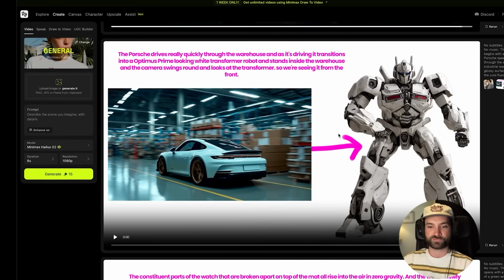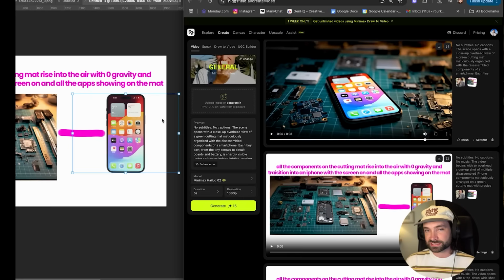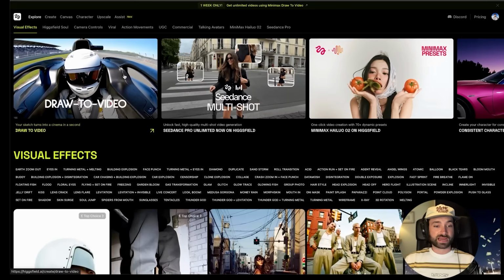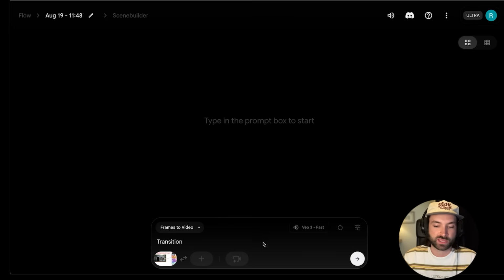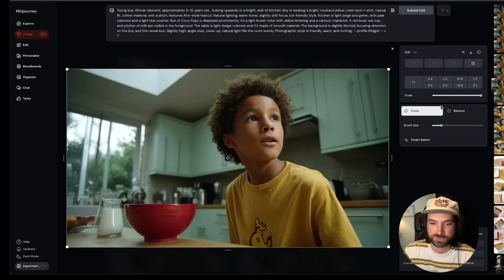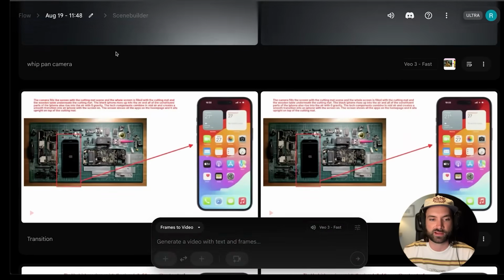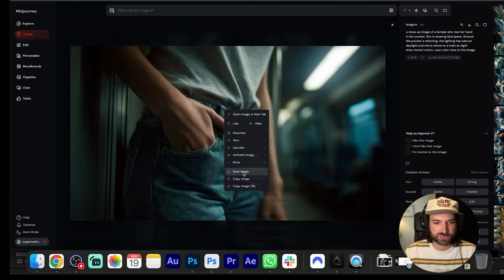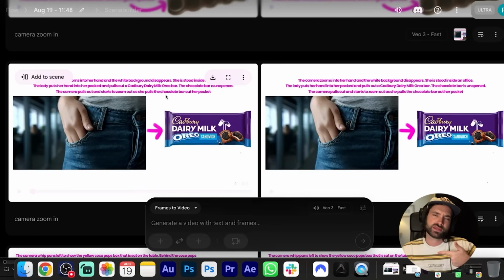How To Put Products Into Google Veo 3 (Product Consistency Guide)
Higgsfield soul is also a fantastic solution for in replacement of Midjourney, so you could use Higgsfield as an all-in-one solution for this.

In this video, we give you a very clear breakdown on how you can use Higgsfield, Google V03, and even Photoshop to create some incredible AI visuals. We break down how you can get product consistency and have consistent features showing up in your AI videos. This is a massive breakthrough for AI workflows to help create more consistent products. This update uses Sketch to Video on Higgsfield to allow you to create insane product fidelity in your AI videos, and this allows you to create AI adverts.

If you're searching for how to put products into Google Veo 3, product consistency in AI video, Higgsfield Sketch to Video, AI product adverts, consistent products in AI, or Google Veo 3 product tutorial, this video covers all of it.